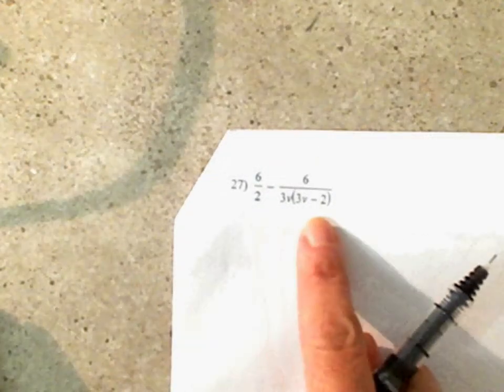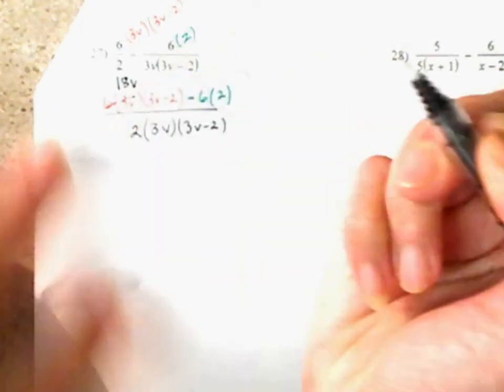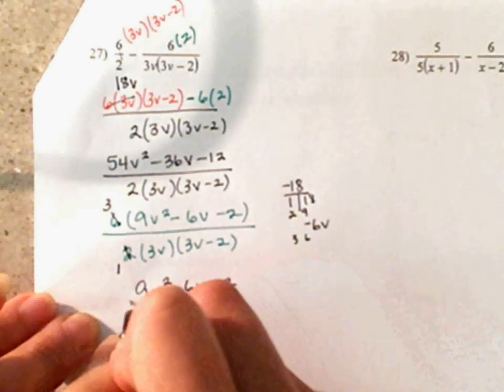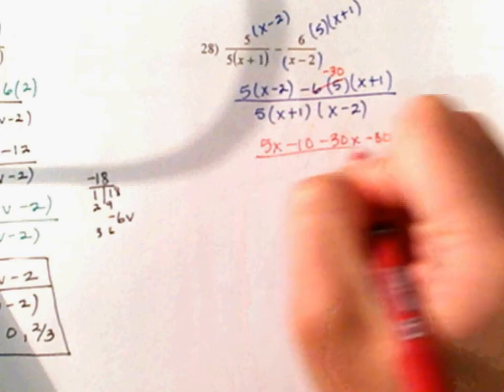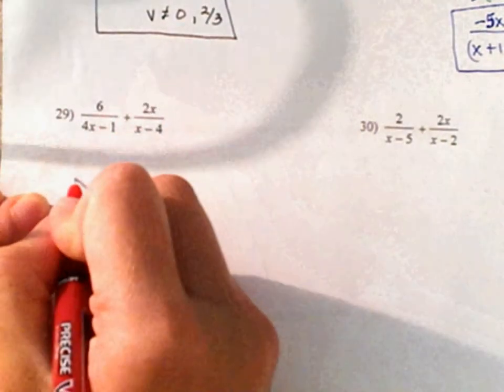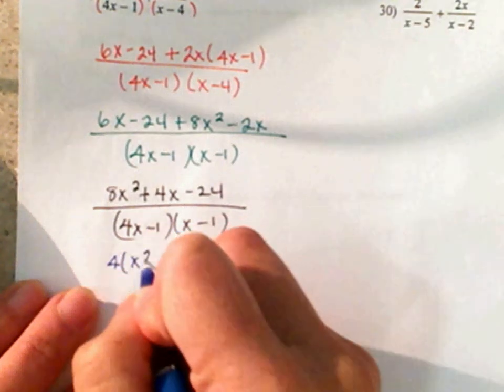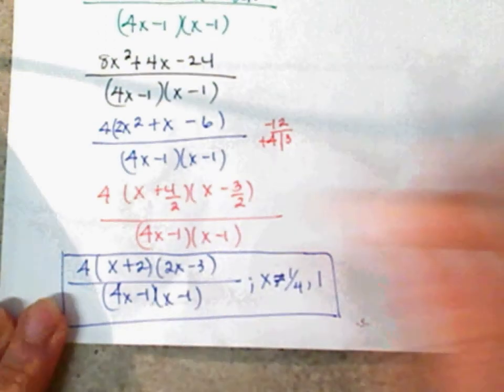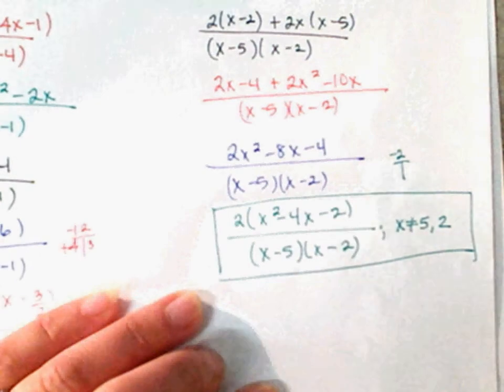Alg 2 5 8 to 6 1 Test Review page 5